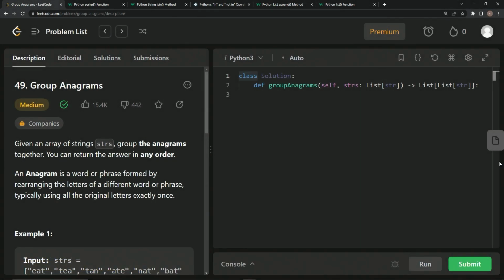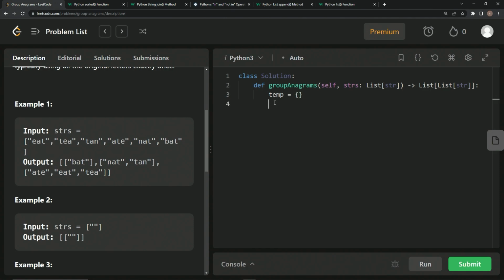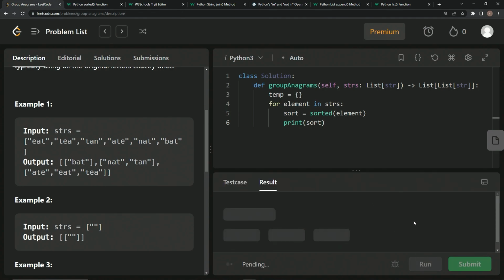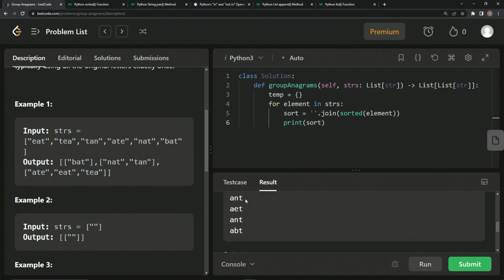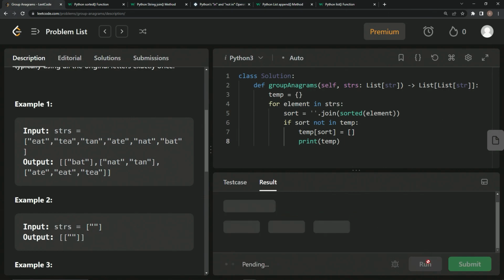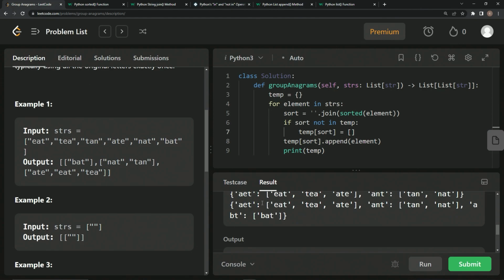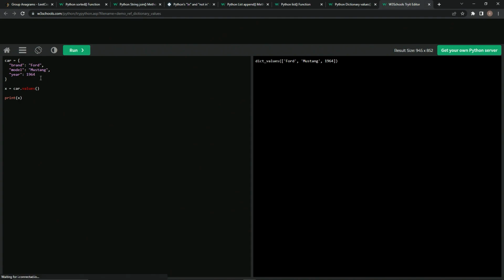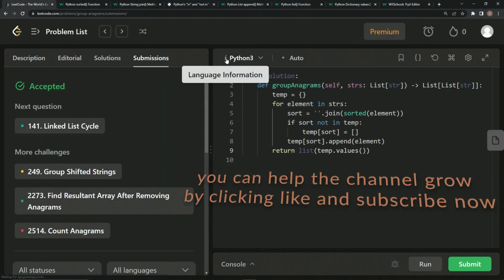Learn Python | LeetCode Challenge - 49. Group Anagrams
🎓 Welcome to another exciting episode of our programming challenge solutions series! Today, we're diving into a LeetCode problem titled 'Group Anagrams'. This problem involves string manipulations, sorting, and dictionary usage in Python. Let's solve this problem together! 🎓

🔖 In this video, we'll cover:

Breaking down the LeetCode problem: Group Anagrams 🔍
Deep-diving into Python's sorted() function 🏞️
How to join elements of a list into a string using Python's join() function 👫
Understanding Python's 'in' and 'not in' operators 📍
How to append elements to a list with append() method in Python 📝
The usage of Python's list() function and dictionary values() method 📋
Walkthrough of the Python solution for Group Anagrams problem 🚶‍♂️
Firstly, we'll understand the problem statement and what we're asked to achieve. We will then explore Python's sorted() function, which we will use to identify anagrams by sorting the strings.

We'll dive into Python's join() function to concatenate the sorted characters back into strings. Then, we'll learn about Python's 'in' and 'not in' operators that help us check the presence of a key in a dictionary.

We'll learn about Python's append() method and how we use it to accumulate anagrams in our dictionary. We'll also cover the use of Python's list() function and dictionary's values() method to return our final result.

Finally, we'll walk through our Python solution for the problem, showing you how each line of code works towards our goal.

🔔 Enjoyed this video? Let's continue to unravel the complexities of programming challenges together!